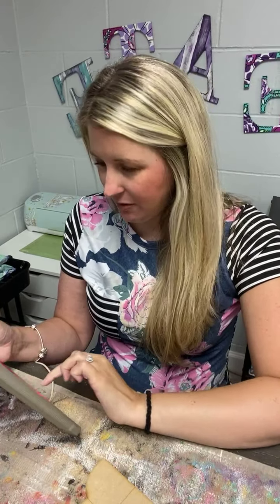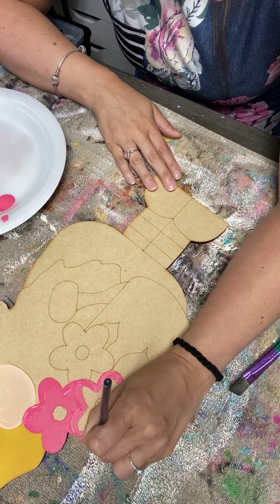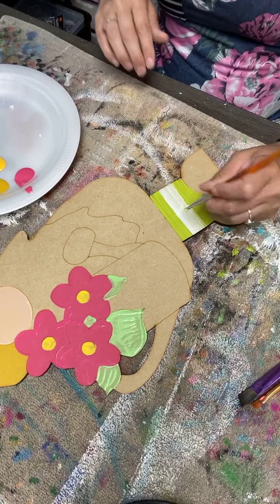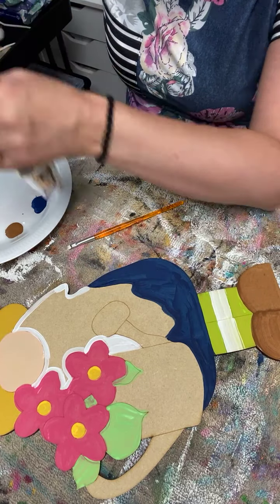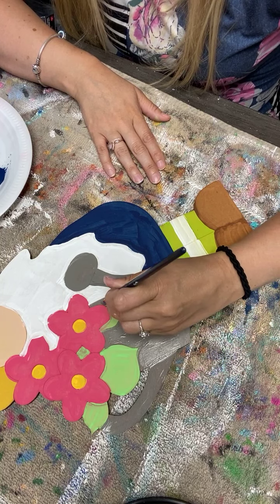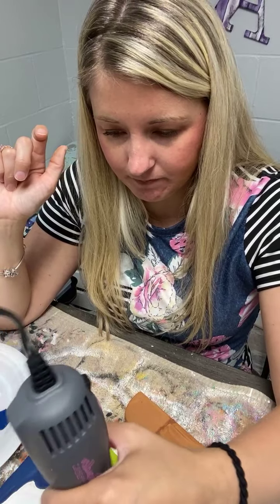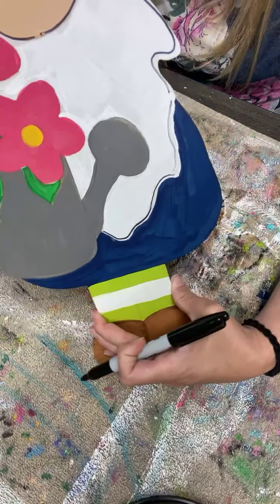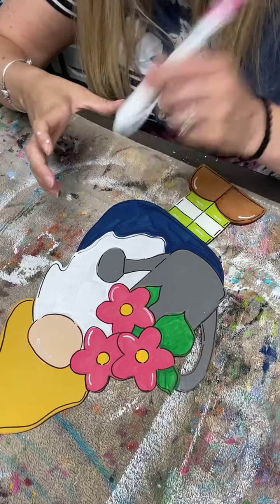Gnome Door Hanger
Painted door hanger.